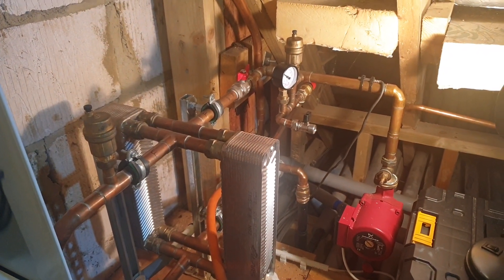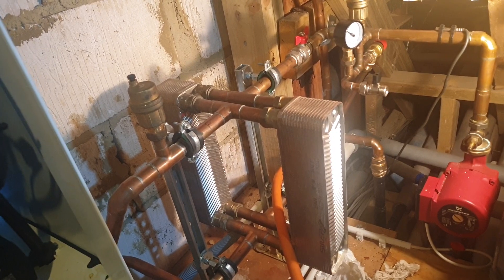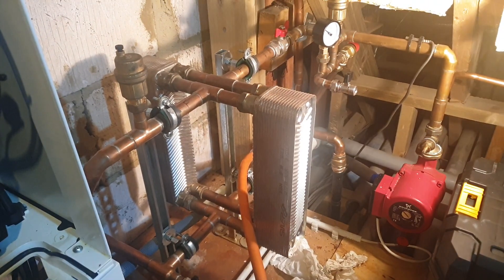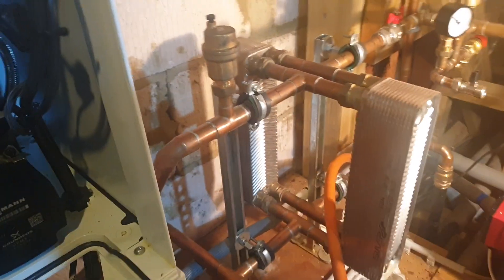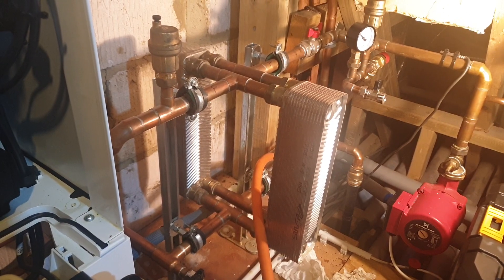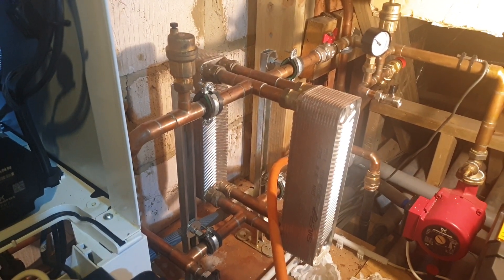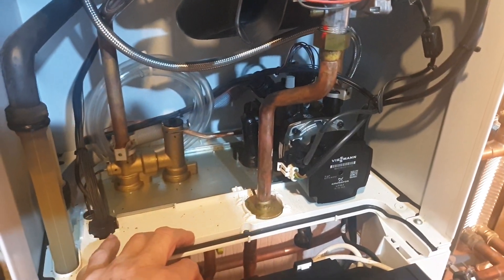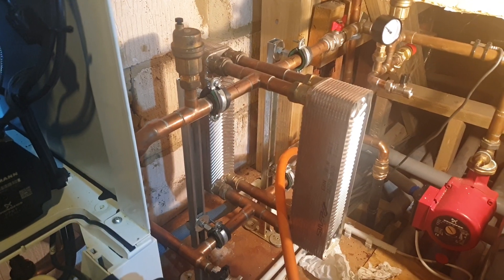Service visit to Viessmann Vitoden 200 with plate heat exchanger separation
Service visit to Viessmann Vitoden 200 Hydraulically isolated via  plate exchangers.

A job with an interesting history. The original boiler installed at this property had constant breakdowns caused by the build up of scale within the boiler. Three years ago a new Vitodens 200 was fitted and hydraulically isolated by replacing the old low loss header with plate heat exchangers. The new boiler now protected from the introduction of contaminates from the system is clean and undamaged and running as designed.